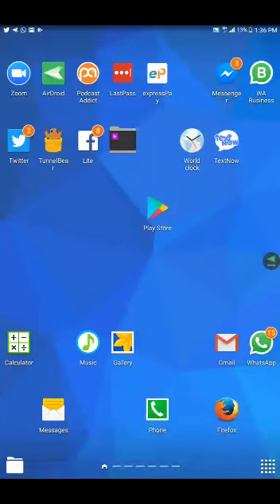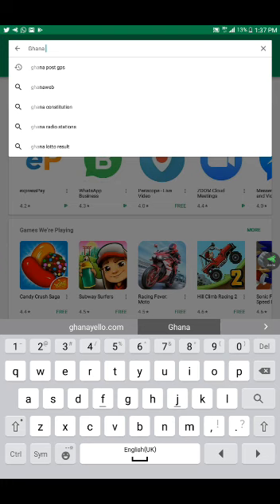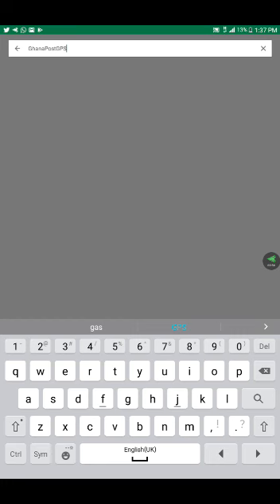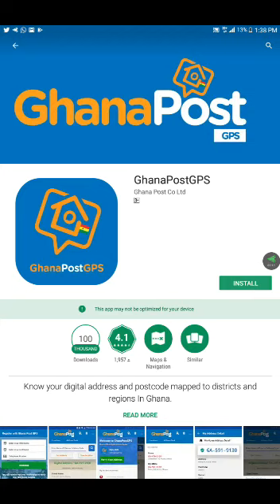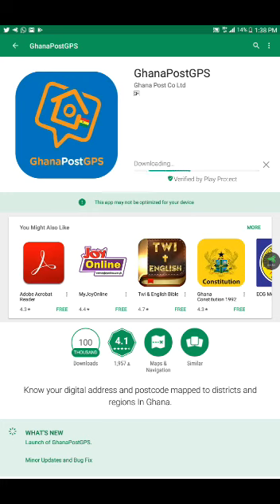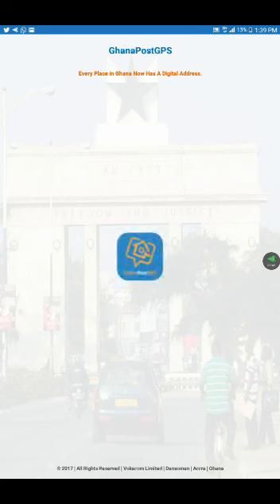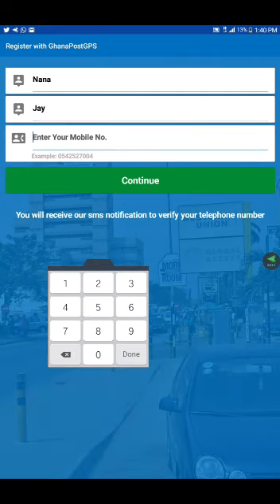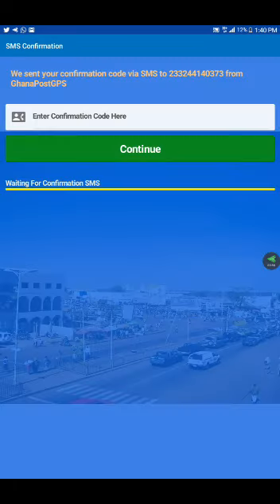Ghana Postal Code: Download and Install GhanaPostGPS App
Ghana Zip Code: Download and Install GhanaPostGPS App

Downloading and installing the GhanaPostGPS App is as easy as creating a user account on your mobile phone. Don't let this process stop you from getting the new Ghana Postal code and digital address.

TOOLS WE USE FOR OUR VIDEOS AND WORK

► 📷 Logitech HD Pro Webcam C920

USB Microphones, Lavalier Mics, Recorders - Choose what suits you.
►Headset Mic
►Audio-Technica ATR2100-USB
►Blue Yeti USB Microphone
►2 lav Mics for Dual Interviews
►Audio-Technica ATR3350 lapel mic
►Zoom H1 Handy Portable Digital Recorder

High-end Video Kit
► 📷 My Canon T7i Video Camera Kit
► 📷 My Canon T7i w/ Kit Lens STM